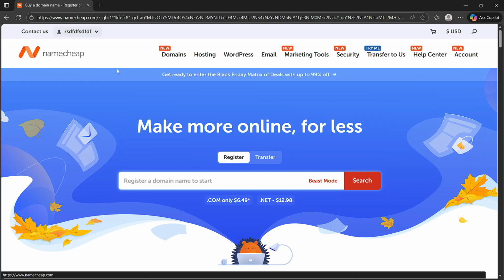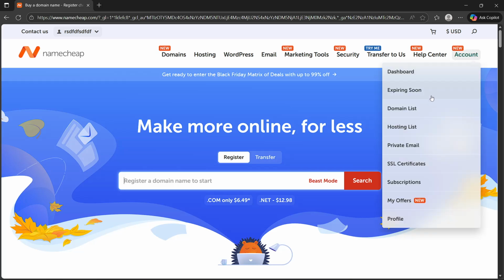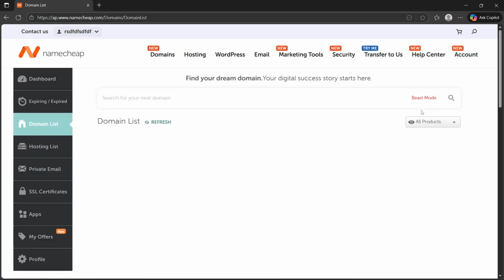How to Disable Domain Auto Renewal on Namecheap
In this video, I'll show you how to turn off domain auto-renewal on Namecheap. The method is very simple and clearly described in the video. By following all the steps in the video, you'll be able to easily learn how to turn off domain auto-renewal on Namecheap.